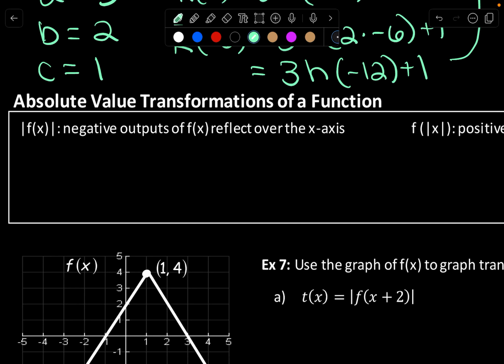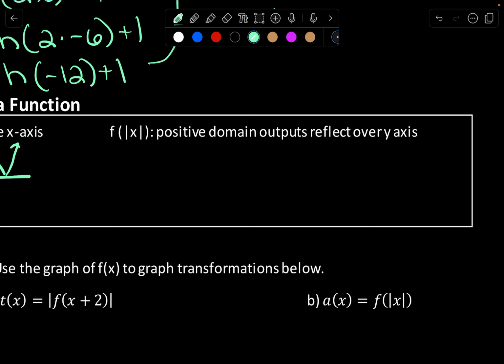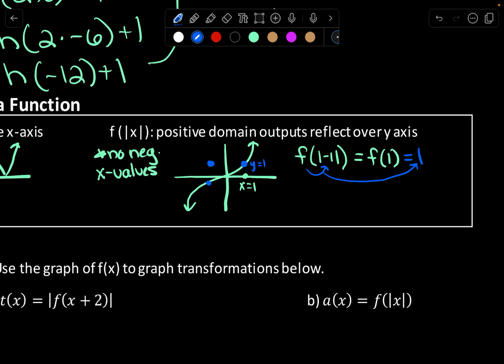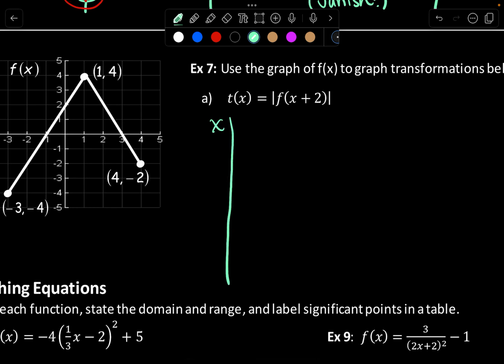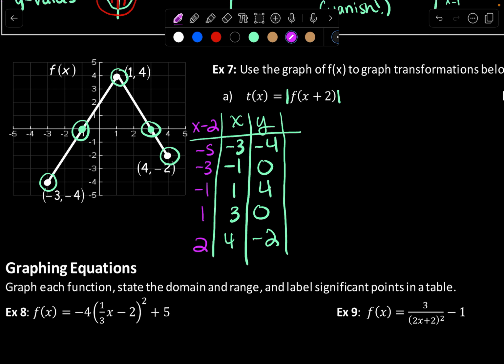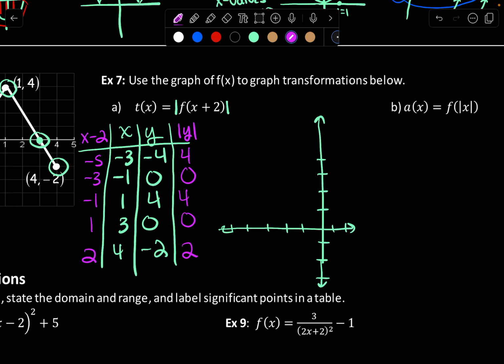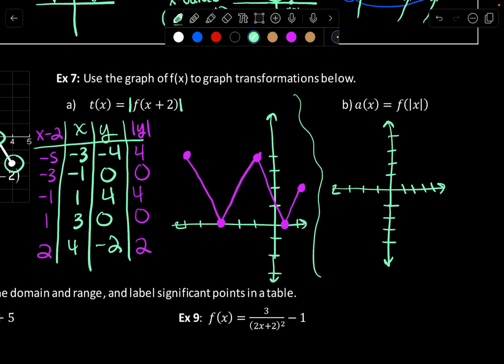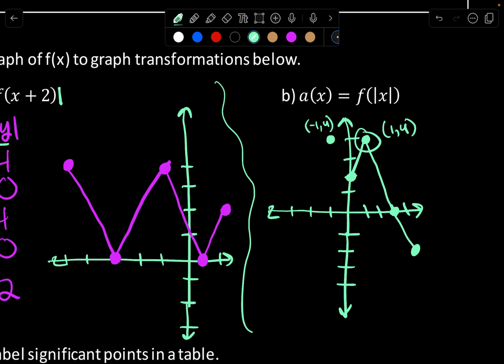04 Absolute Value Transformations - Transformations and Rate of Change